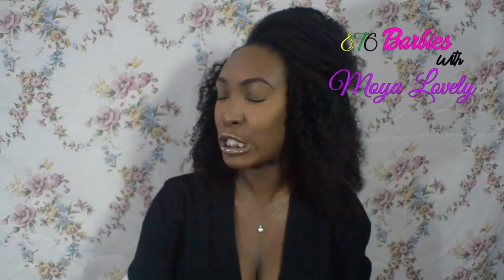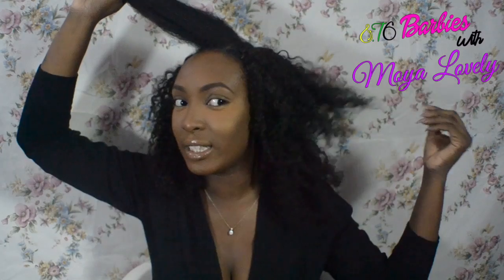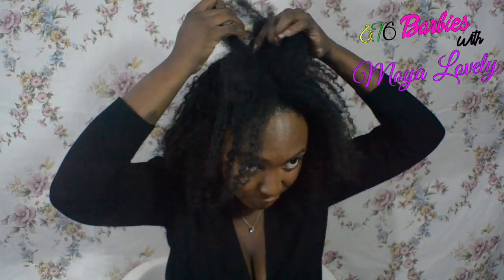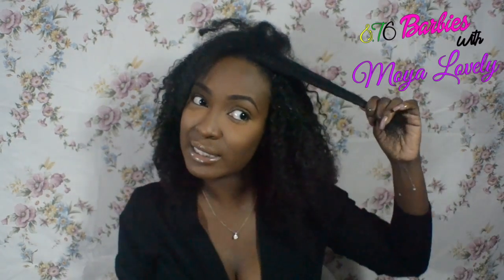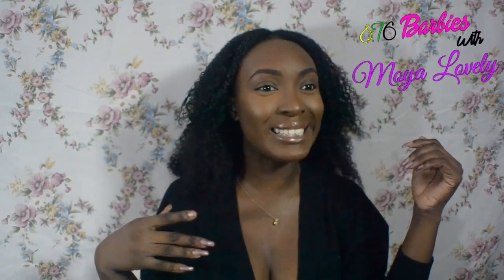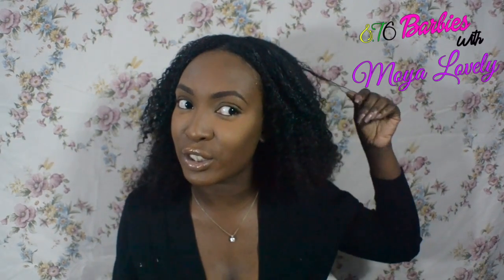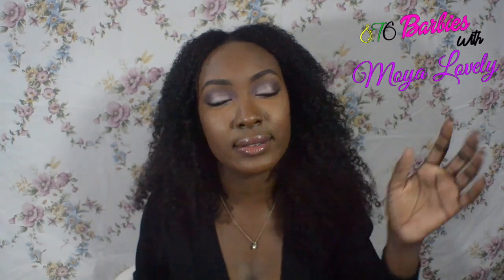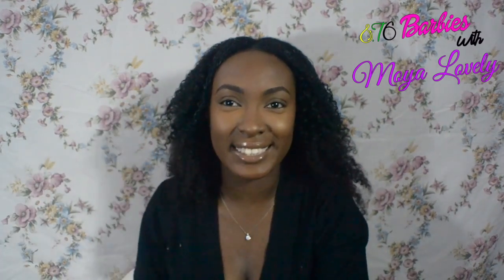Hair Tutorial | How to Blend Natural Hair with Mongolian Curly | Moya Lovely